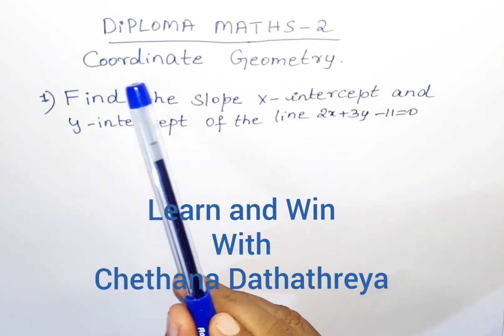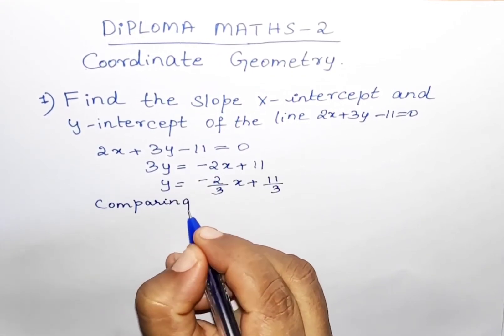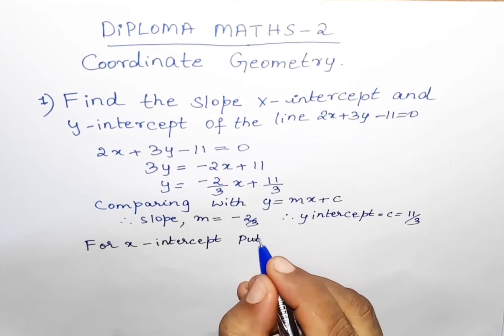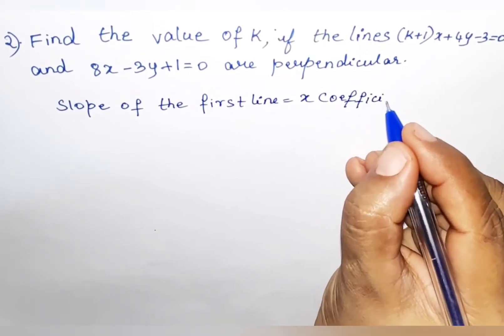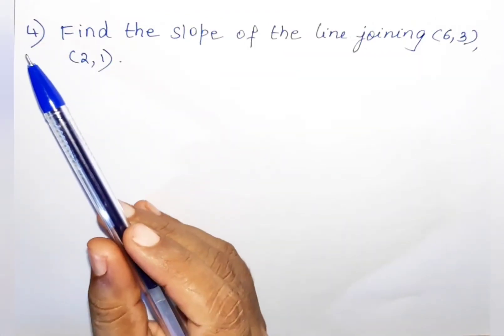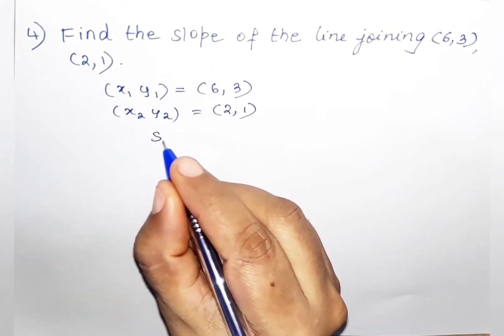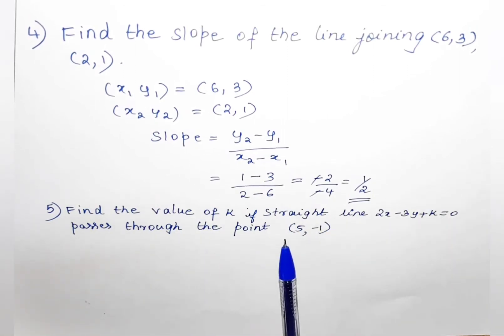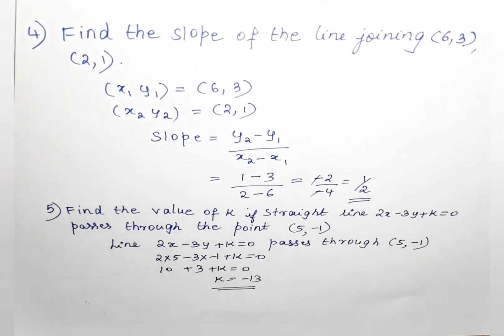Diploma Maths 2 (part 5) / Straight Line / Karnataka Diploma M2 Important Questions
Unit1 Straight line. Karnataka diploma m2.  Important questions from previous years question papers of maths2 have been solved step by step.

One can find the step by step explanation of the solution of following problems:

1) Find the slope, x-intercept and y-intercept of the line 2x+3y-11=0

2) Find the value of K, if the lines (k+1)x+4y-3=0 and 8x-3y+1 are perpendicular.

3) Find the equation to straight line passing through the points (5,2) and (-3,3) and also find the slope and y intercept of the line.

4) Find the equation of a straight line which passes through the point (-1,2) and parallel to the line 2x+3y+1=0.

5) Find the value of k if straight line 2x-3y+k=0 passes through the point (5,-1).

6) Find the slope of the line joining (6,3), (2,1).